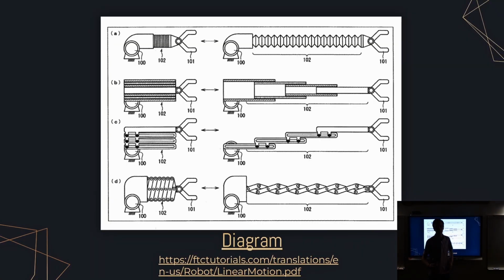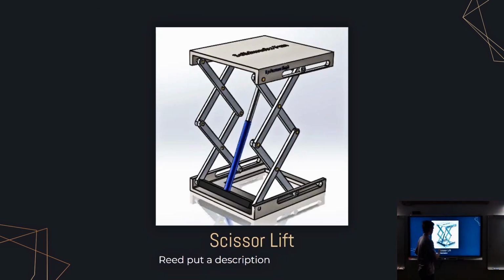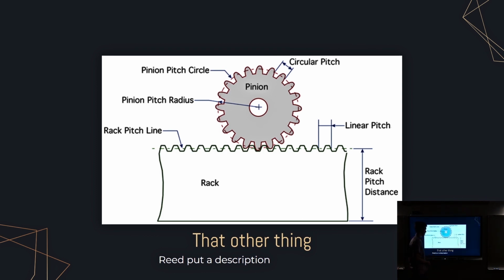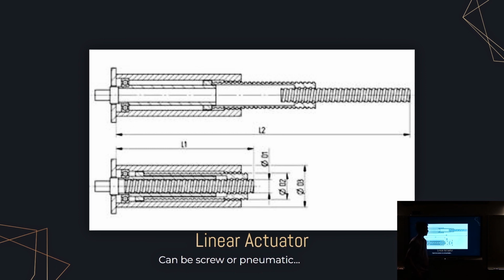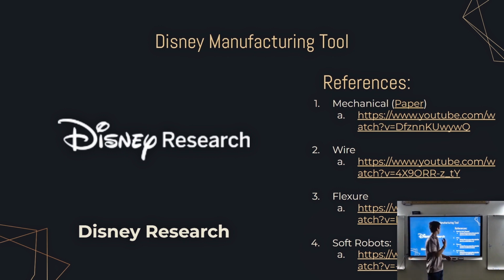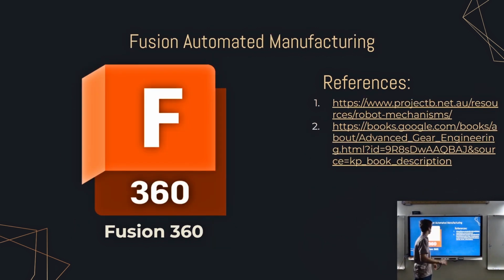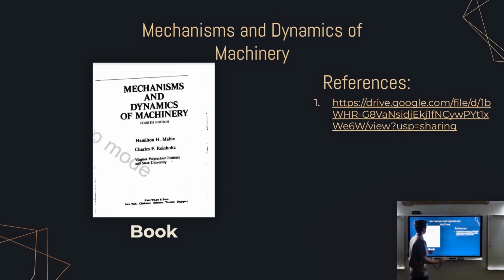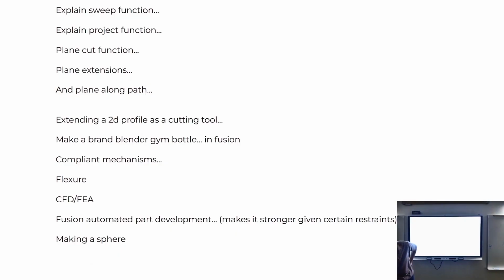TimberX | Complex Mechanisms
We go over mechanisms commonly used in FTC, and introduce additional references that can be used in your own design processes